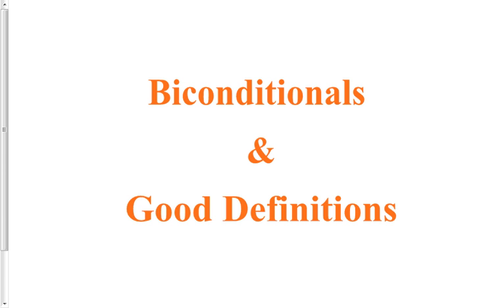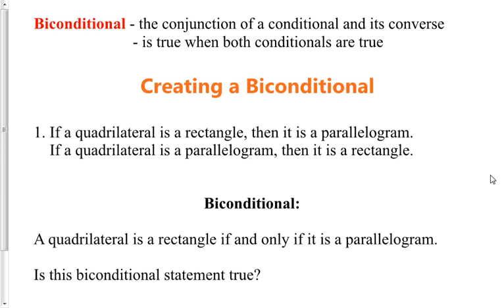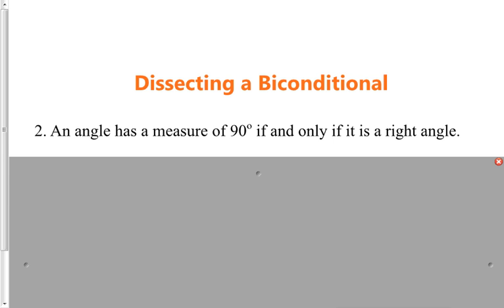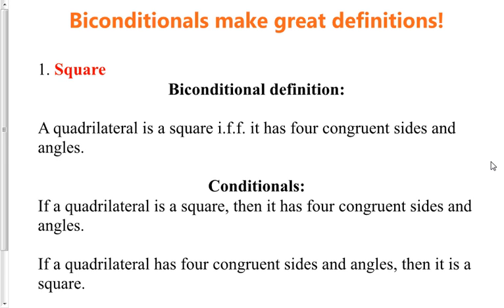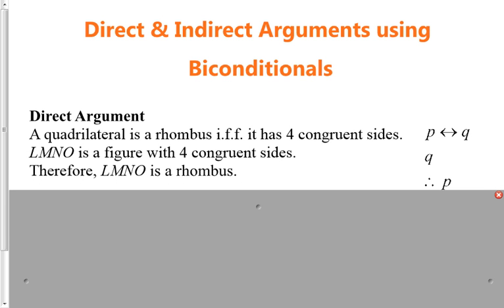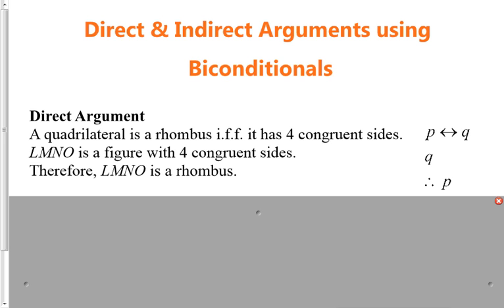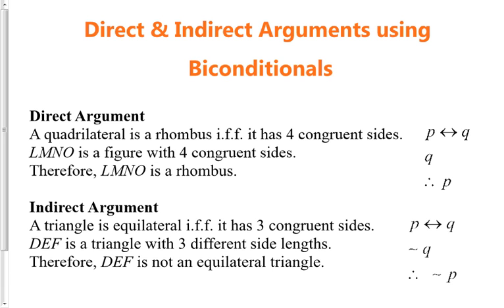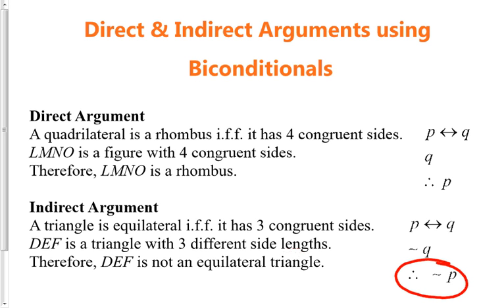Biconditionals Good Definitions